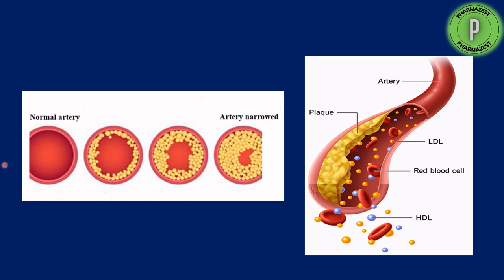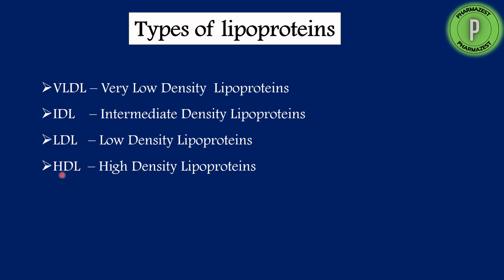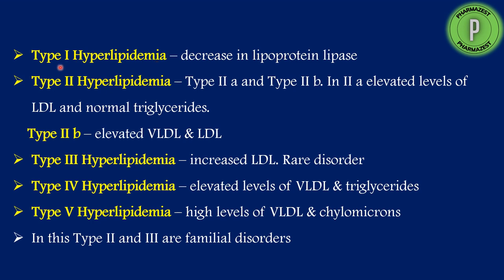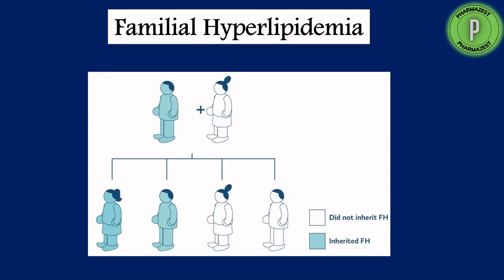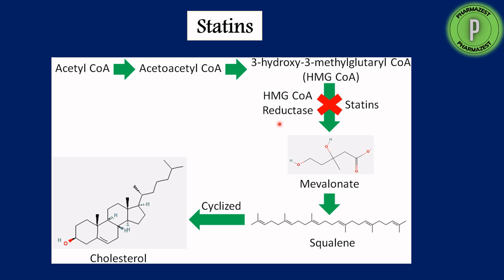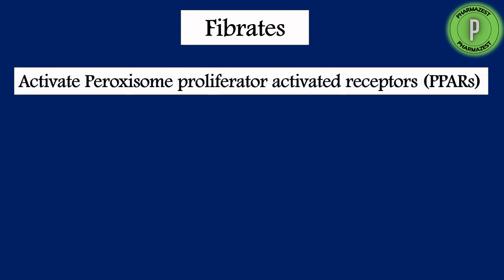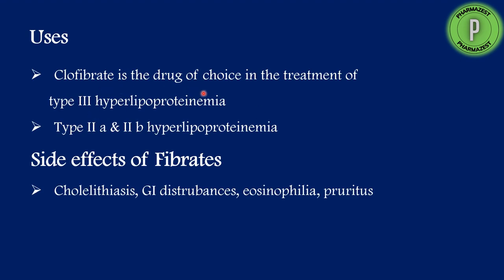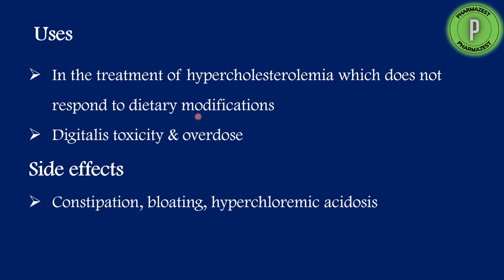Medicinal Chemistry - BPharm 5th Sem - BP501T- Anti Hyperlipidemics Full video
In this video the anti hyperlipidemic agents have been explained
Contains definition, MOA, classification, Uses and Side effects of anti hyperlipidemic drugs
Previously I also released a short video on this topic for quick revision, the link is given below